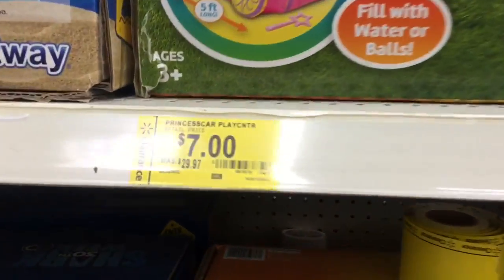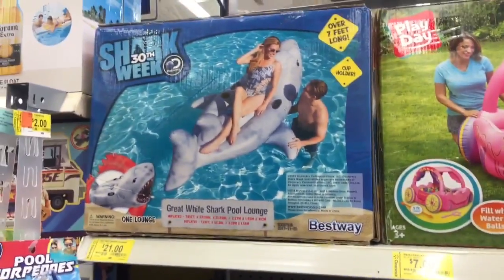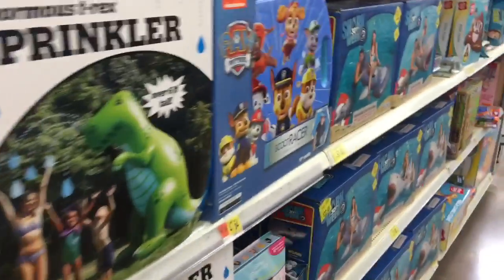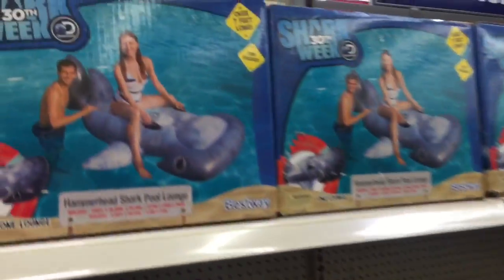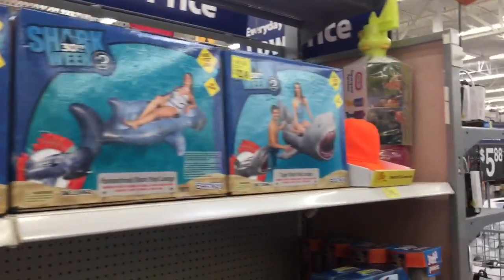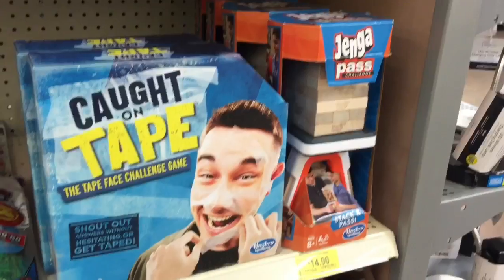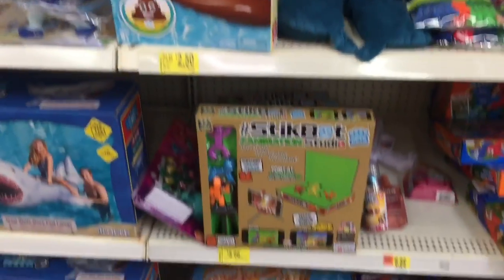Walmart Shop With Me | Fall + Halloween 2018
Hey Friends! Today's video I have a shop with me at Walmart, I take you along with me to see what walmart has out for fall and halloween. So sorry this shop with me is uploaded so late, I was having isssues uploading.

Music Credit